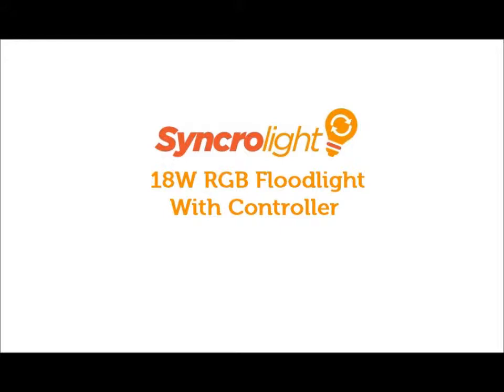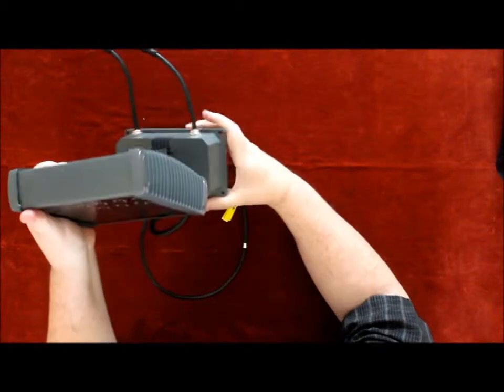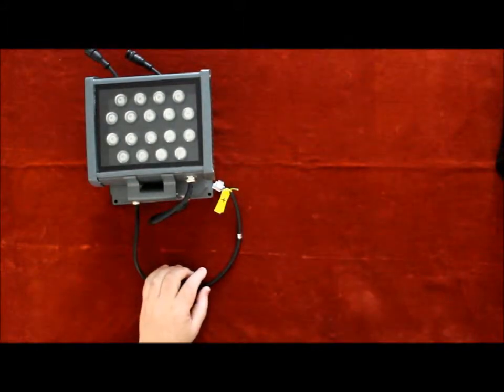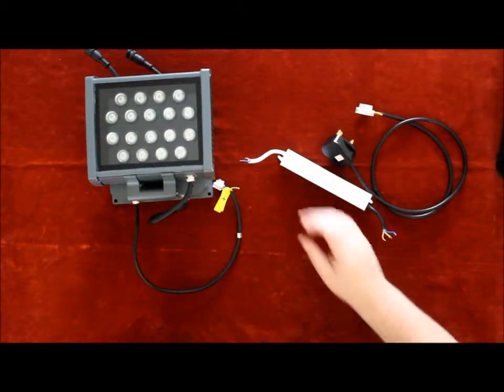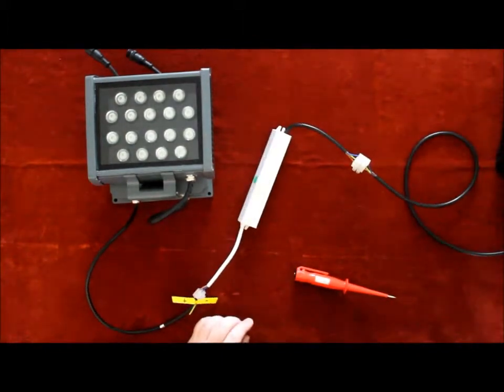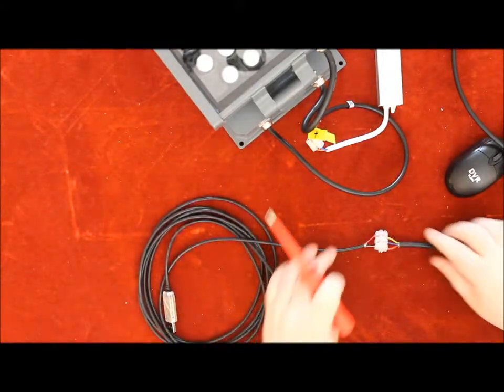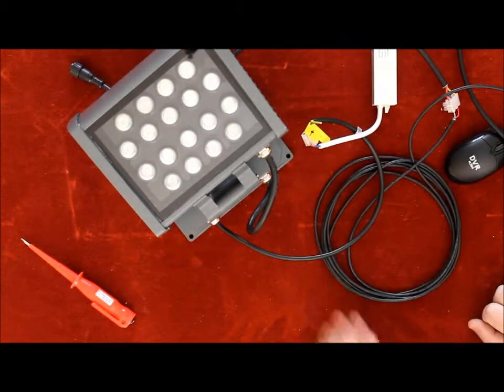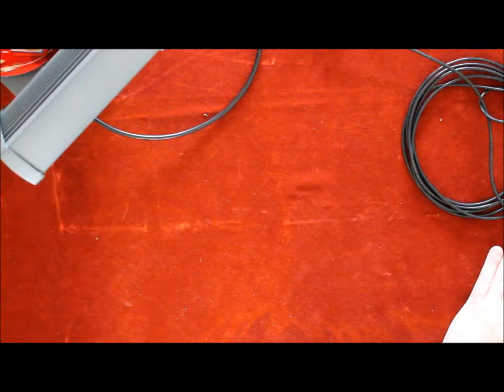SyncroLight - 18w RGB Floodlight with Controller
Overview of our 18w RGB floodlight with built-in SyncroLight Controller. Floodlight has a built in sequence for Stand-a-lone use or can be conneced to a computer and used as part of a Light Show.